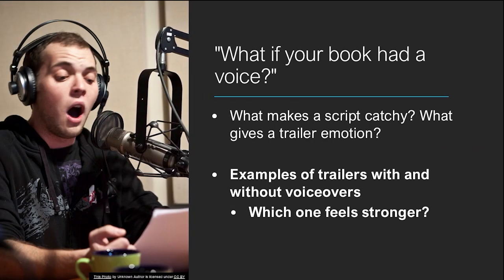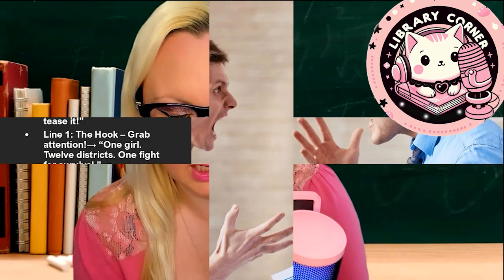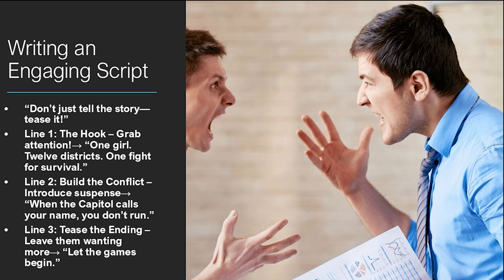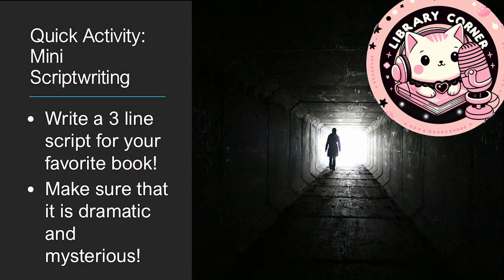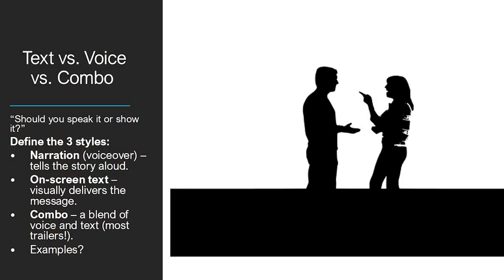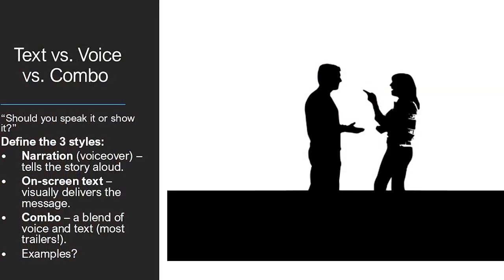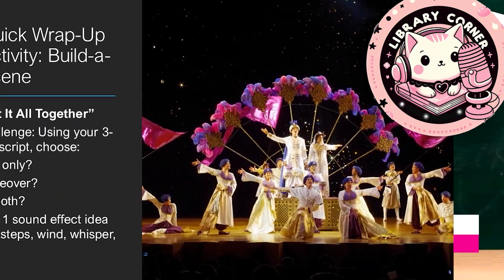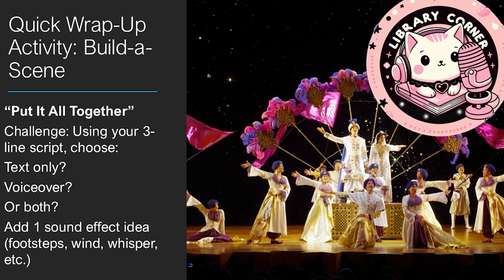Book Trailer Intro Module 4- Scripting and Voiceovers.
Welcome to Module 4 of the Book Trailer Intro Series: Scripting and Voiceovers! In this video, you’ll learn how to write an engaging script that brings your story to life and discover tips for recording clear, dynamic voiceovers. Whether you're narrating yourself or using text-to-speech tools, this module will help you find the right words—and the right voice—to hook your audience.

For full lesson set including handouts, activities and quizzes,